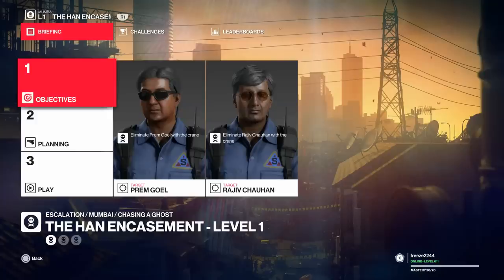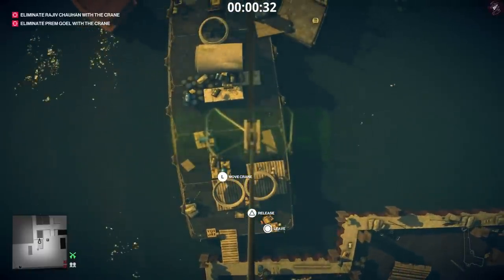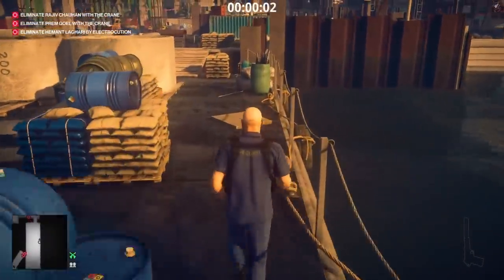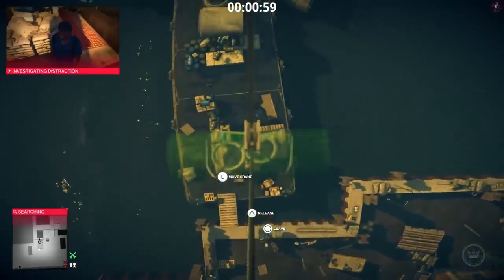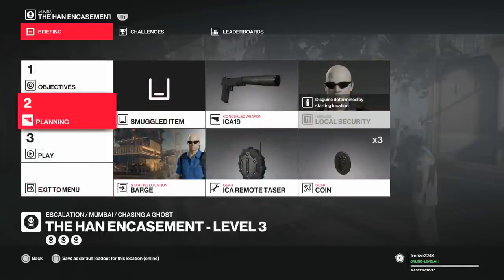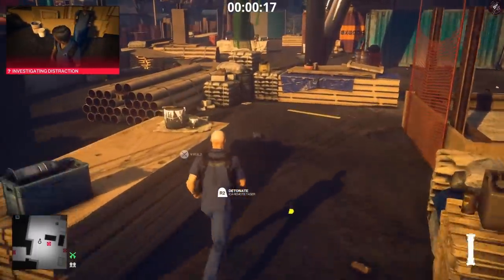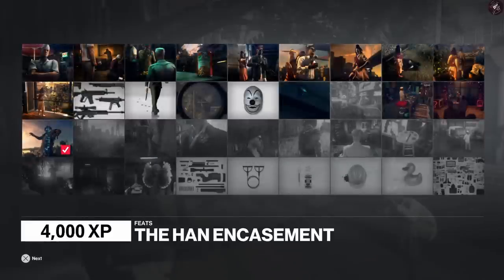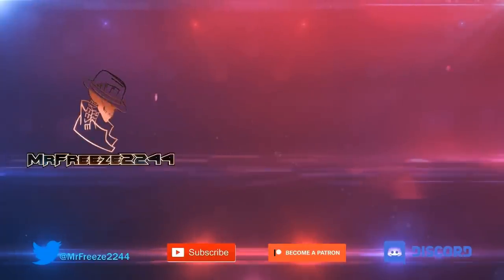HITMAN 2 | The Han Encasement | Escalation | Level 1-3 | Silent Assassin | Walkthrough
In this HITMAN 2 video we're covering The Han Encasement Escalation taking place in Mumbai, India. Silent Assassin achieved across all 3 levels of the escalation.